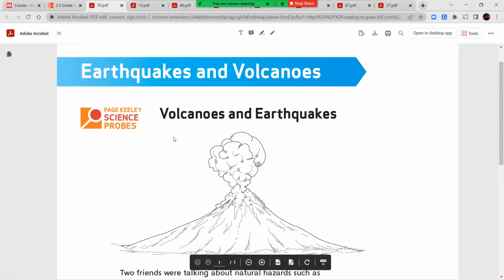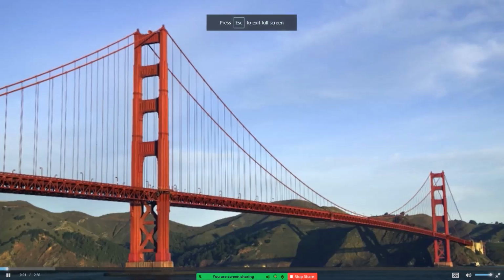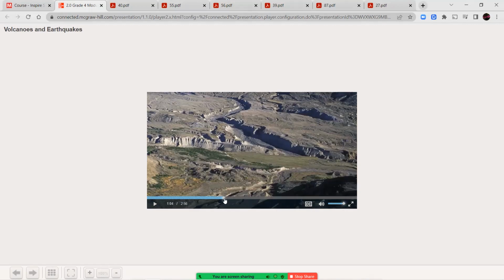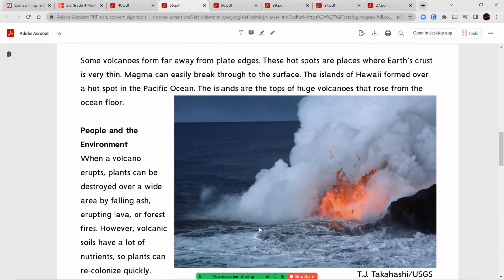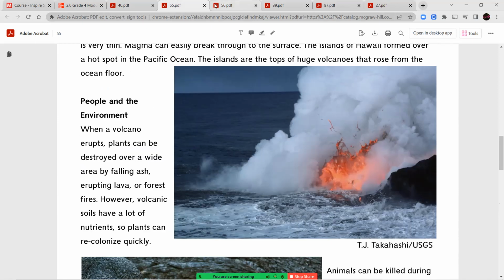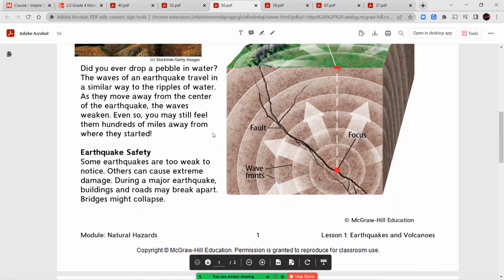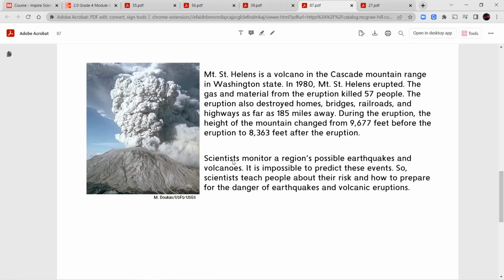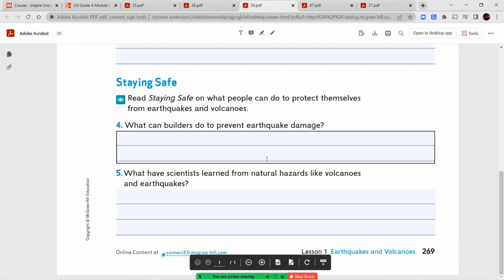4th Science 6.1 Earthquakes and Volcanoes